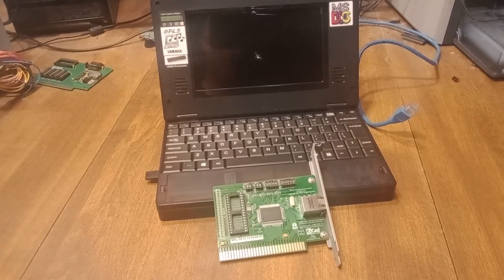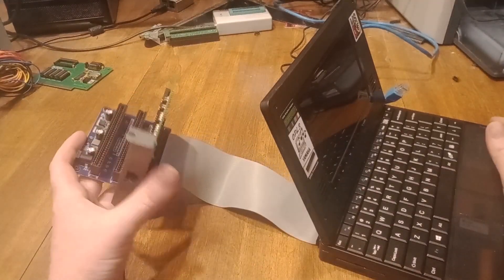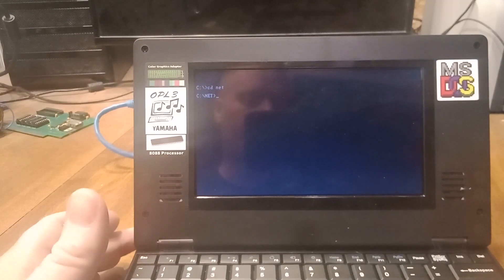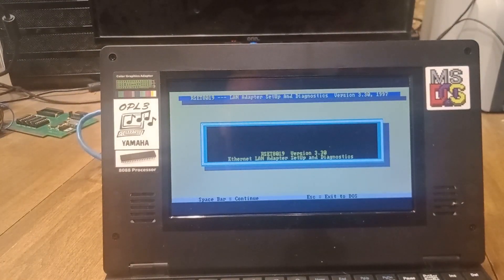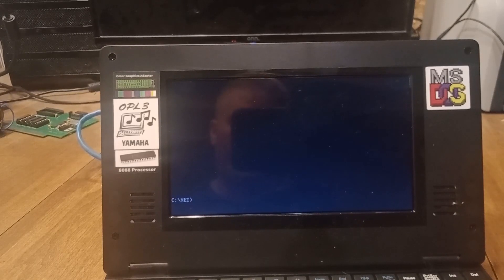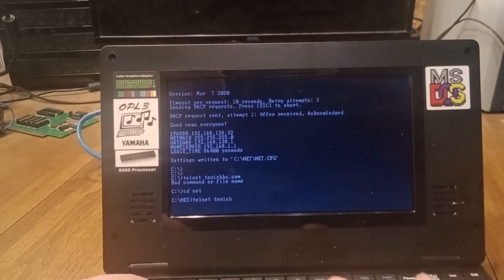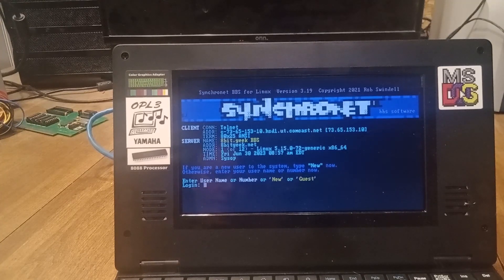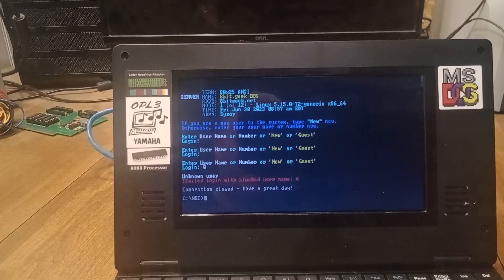Book 8088, With ISA Network Card.